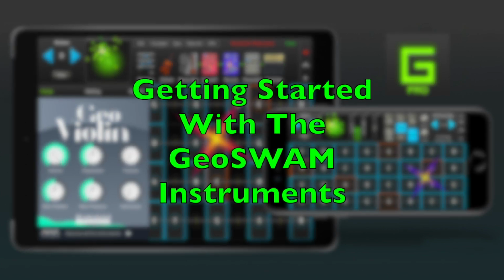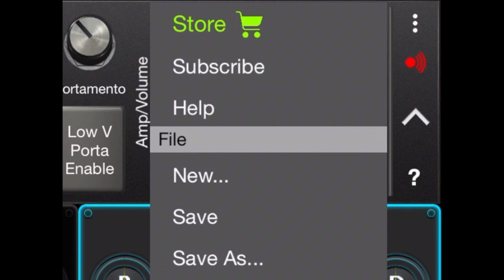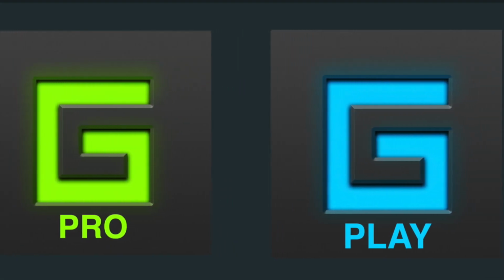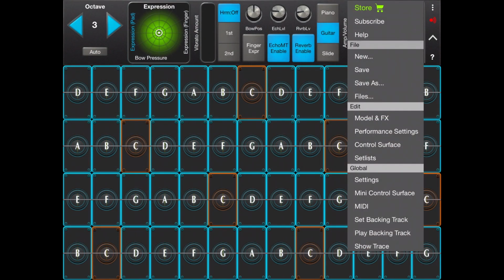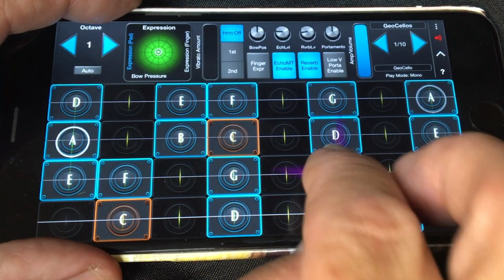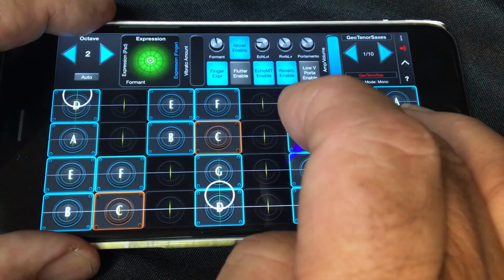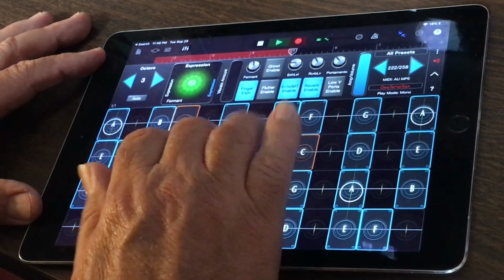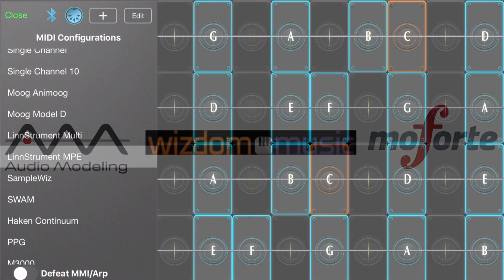Application Note #33: Getting Started with the GeoSWAM Instruments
App Note #33 - Getting Started with the GeoSWAM Instruments

0:16 The GeoShred IAP Store
0:32 The GeoSWAM Instruments
0:33 GeoViolin
0:45 GeoFlute
0:50 GeoTenorSax
1:00 GeoCello
1:10 GeoClarinet
1:24 GeoOboe
1:31 GeoShred Isomorphic Keyboard, GeoTenorSax
1:44 GeoShred Isomorphic Keyboard With 3D Touch, GeoCello
2:02 MPE Controller, LinnStrument, GeoFlute
2:15 MPE Controller, Roli Seaboard, GeoViolin
2:22 GeoSWAM IAP Store
3:55 GeoSwam Instruments are in Setlists
4:19 Create Your Own Presets!
5:30 iPad Expression: Velocity with KeyY Touch
5:49 iPhone Expression: Velocity on Devices with 3D Touch
6:07 Expression Metaphors, Pad and Finger Expression
6:30 Pad Expression
6:48 Finger Expression: iPad
7:07 Finger Expression: iPhone with 3D Touch
7:30 Notes on GeoSWAM Presets
7:35 Keys That Are Out Of Range are Dimmed
7:38 Low Velocity Portamento for Automatic Sliding
7:54 Wood Winds have additional Expression
8:20 GeoFlute has a Switch for Overblow
8:35 AUv3 Plugin
9:30 MPE Controllers